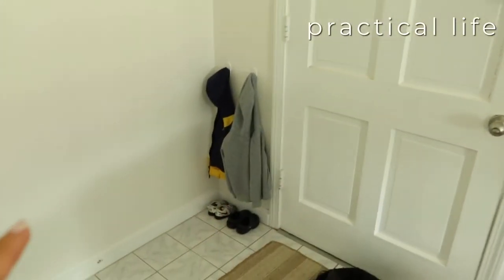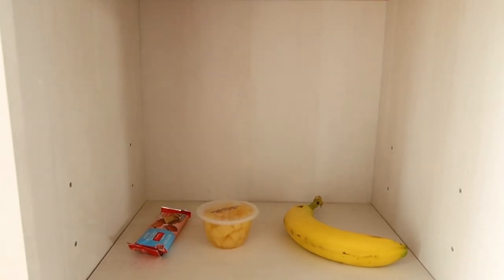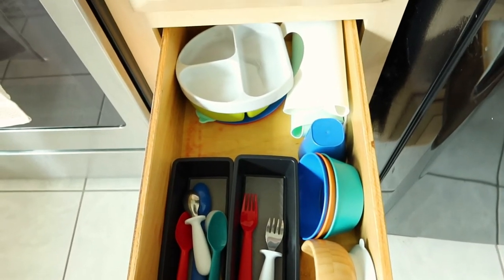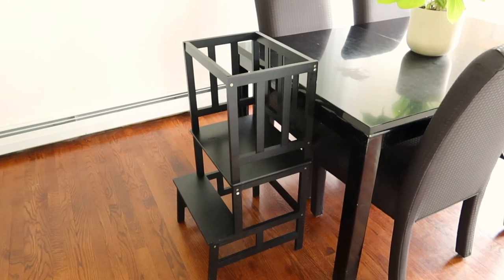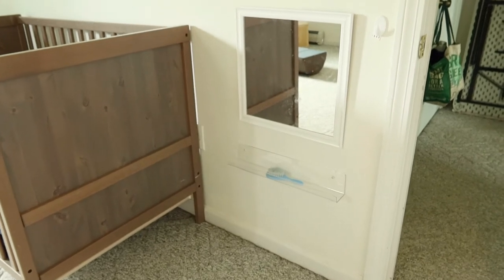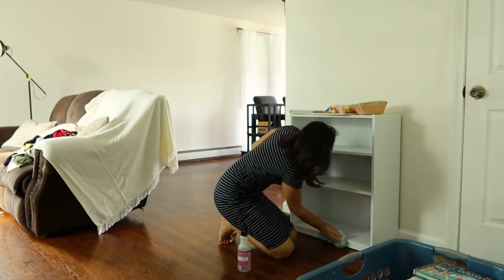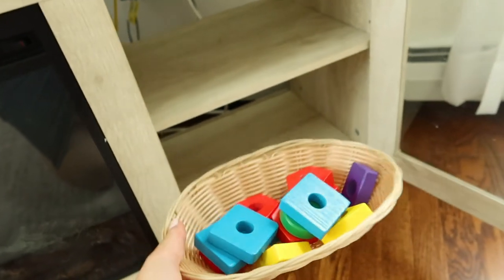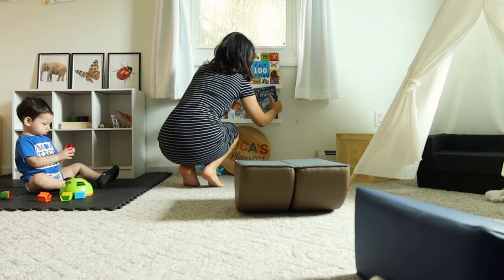HOW TO: SET UP YOUR MONTESSORI HOME (Affordable, practical, and easy)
Today's video is ALL about easy and affordable ways to start implementing Montessori at home with your child starting as early as TODAY.

Incase you're completely new to Montessori:
Montessori is traditionally a method of education developed by Maria Montessori in the early 1900s. Montessori is all about following and observing the child as well as making things accessible to them so that they can explore, make decisions, and learn. It's very child-directed and hands-on. In doing this, it creates a sense of independence and purpose in children. A lot of parents have taken these principles and implemented them into their homes, making their environments the perfect safe space for their children to explore and have a sense of independence.

Mentioned In This Video:
Learning Tower
Wal-Mart Open Shelving (3 Shelves)
Upstairs Cube Shelf
Wal Mart Mirror (black frame)
Melissa + Doug Step Stool

My Favorite Montessori Book